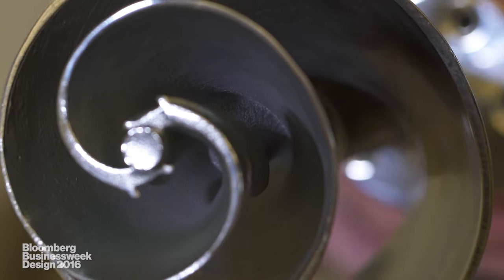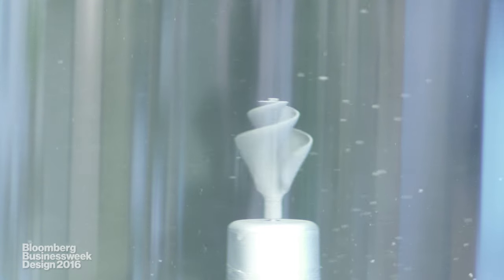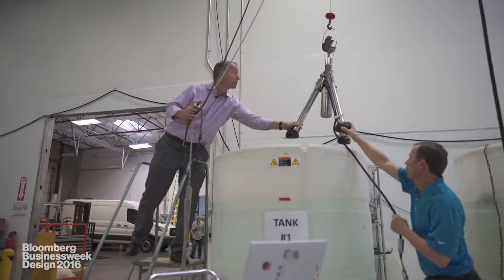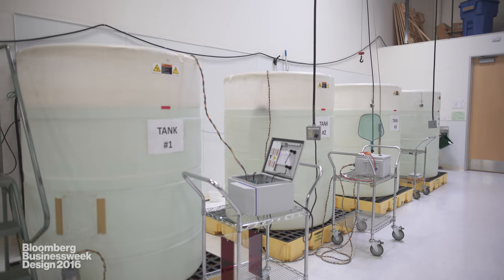The Innovators Using Nature's Design Principles to Create Green Tech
April 7 -- Janine Benyus is a biologist, innovation consultant, and author of six books, including Biomimicry: Innovation Inspired by Nature. In this video Benyus explains the practice of biomimicry and what can be learned from the genius of nature.